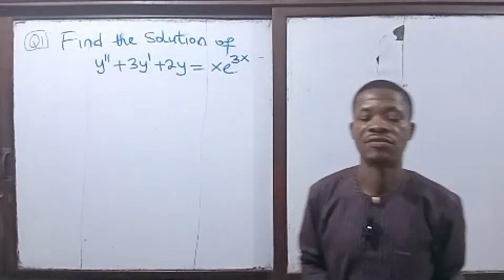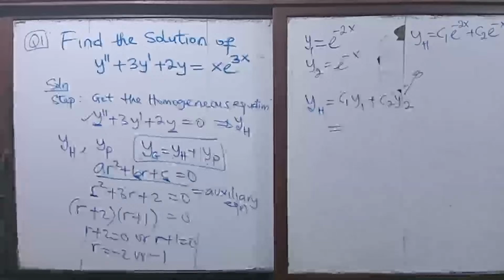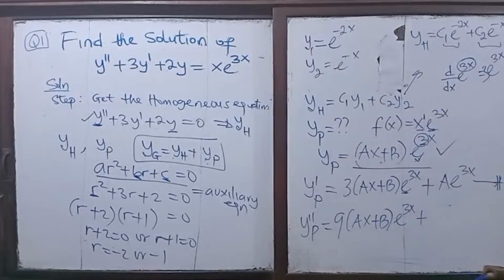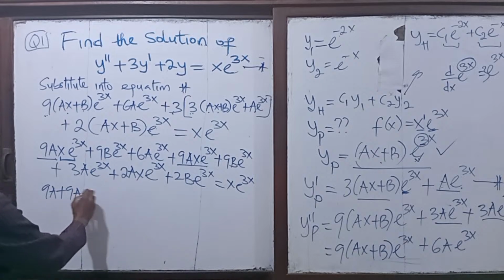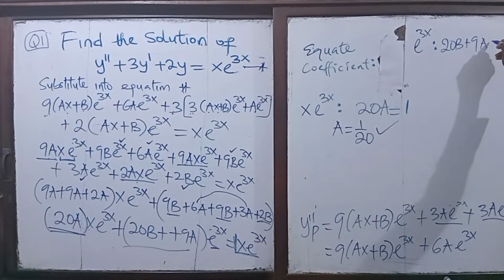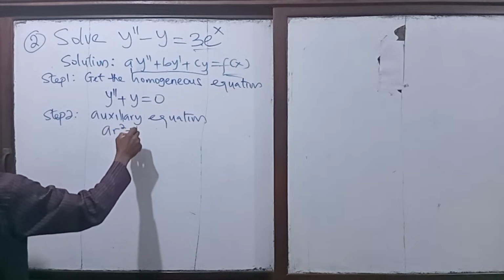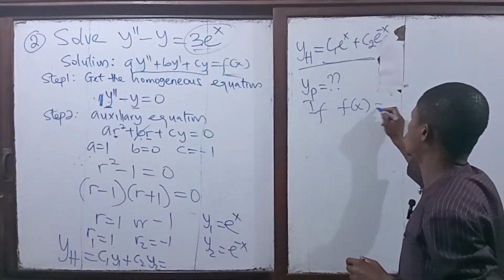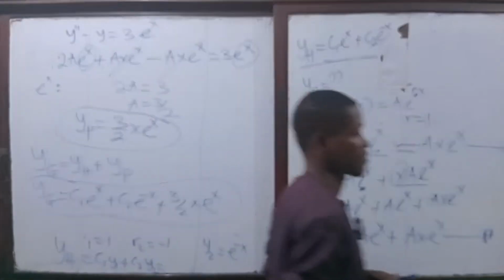Method of Undetermined Coefficients | Nonhomogeneous 2nd Order Differential Equations (Part 2)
In this lesson, we continue our series on second order differential equations by focusing on the Method of Undetermined Coefficients, a key technique for solving nonhomogeneous differential equations.

This step-by-step tutorial will help you understand how to:
- Solve nonhomogeneous 2nd order linear differential equations
- Apply the method of undetermined coefficients effectively
- Choose the correct trial solution based on the forcing function
- Work through exam-style questions with clear explanations

This topic is essential for students studying Engineering Mathematics, Calculus III, MTH198, and other STEM-related courses at undergraduate level.

🎯 Who this video is for:
- University students (Engineering, Physics, Mathematics)
- A-Level / AS-Level students
- Anyone preparing for exams involving differential equations

On this channel, I teach Mathematics, Physics, Chemistry, and Engineering Mathematics with clear, step-by-step explanations designed to make learning simple and effective.

Need help with your studies? I offer support in:
- Assignments & Coursework
- Exam Preparation
- Project & Thesis Writing

🔍 Topics Covered:
• Second Order Differential Equations
• Nonhomogeneous Equations
• Method of Undetermined Coefficients
• Engineering Mathematics